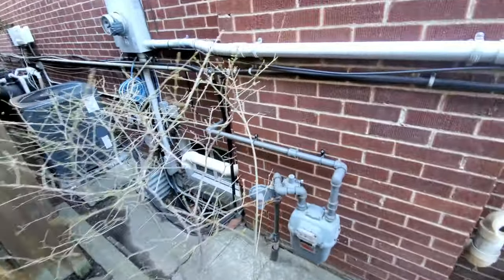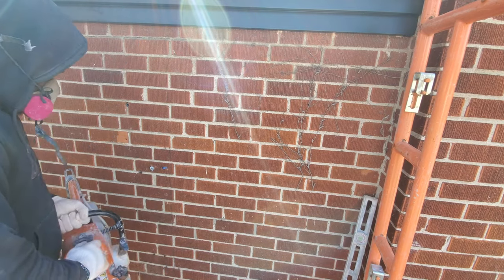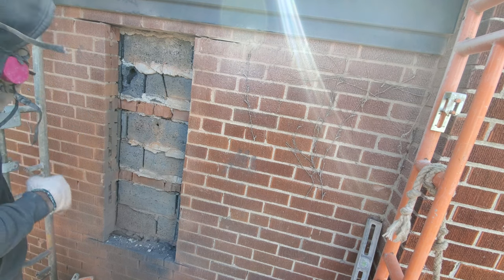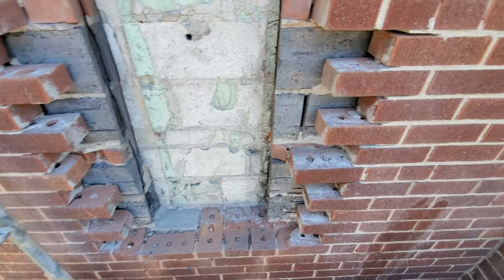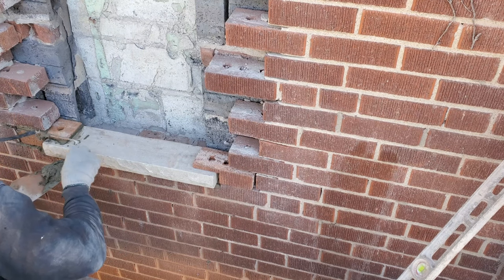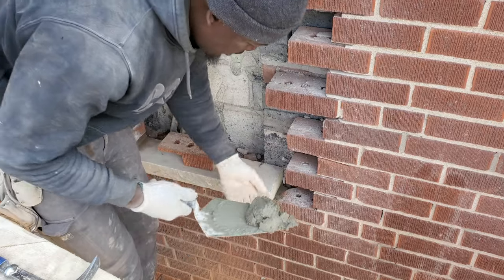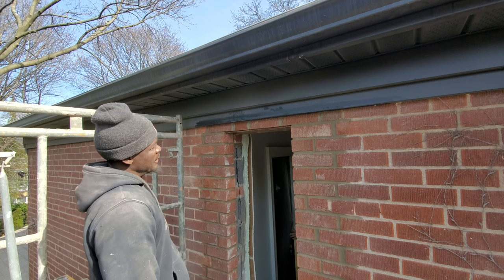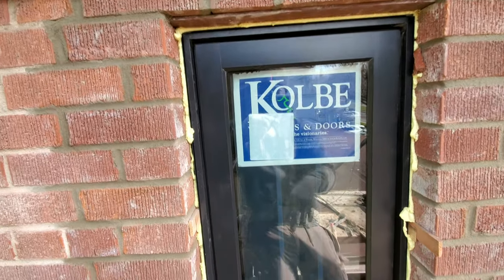How To Cut and Add a new window In a Brick wall ,Step By Step ,DIY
How To Cut and Add a new window In a Brick wall ,Step By Step
in this video i explain how to cut and add a new window in a brick wall

how to cut and add a new window in a wall
new window
add new window
make open for new window
how to install new windows
installing a new window
how to cut a brick wall to install windows
diy windows installation

Ryan is inviting you to join Wealthsimple. Get between $5 and $3,000 in cash to invest! Use this code ENHLUW or the link below to sign up 🙌